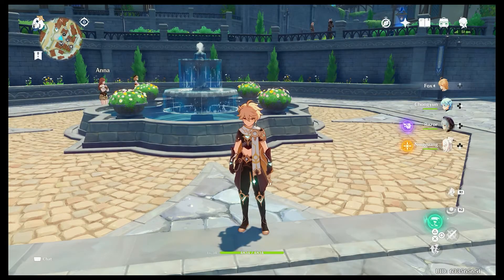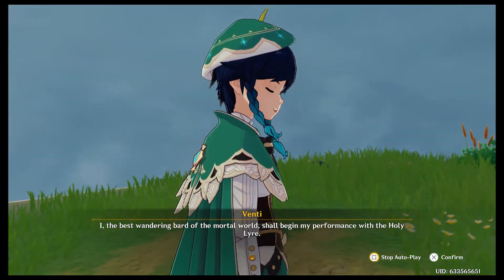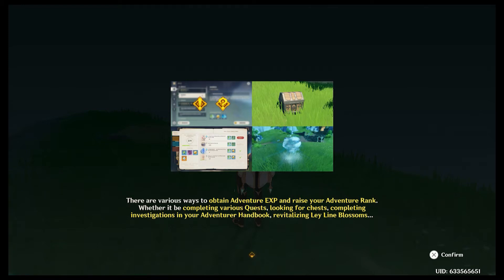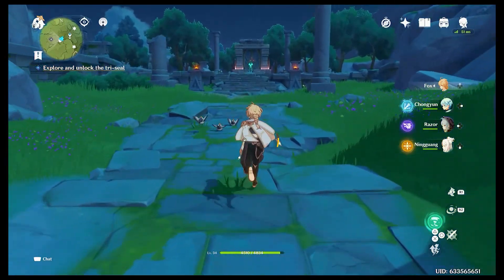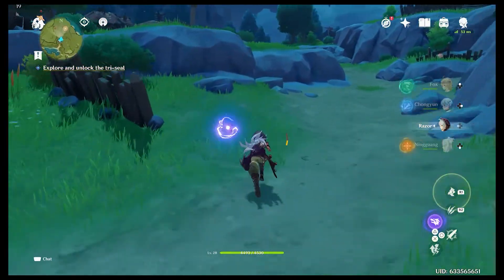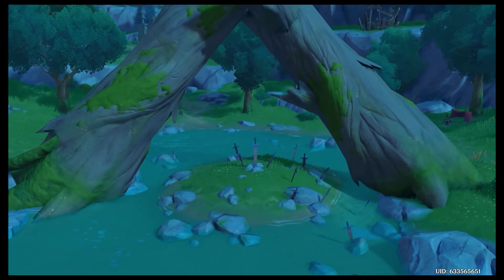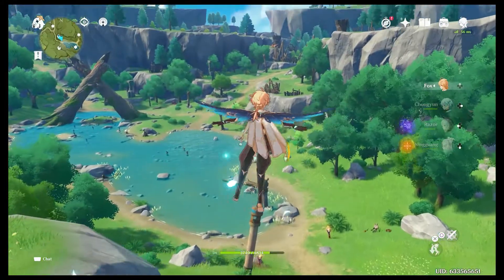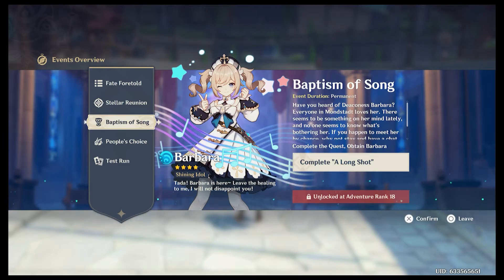Genshin Impact Let's Play: Episode 11 (PS5)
A playthrough of the game: Genshin Impact. Genshin Impact is an action role playing game with gacha elements, created by the developers miHo Yo. It is free-to-play on PC, IOS, Android, PS4 and PS5. I plan to do a continuous let's play of the game as it is constantly being updated with new content and features. As this is my first Let's Play series, any feedback would be greatly appreciated so that I may make better content in the future.